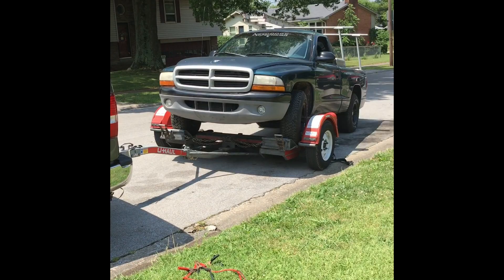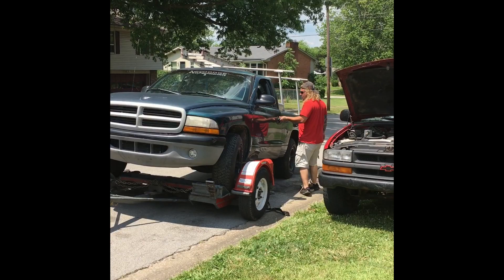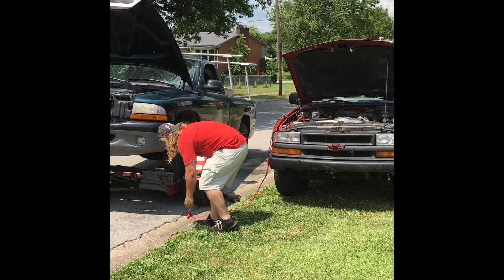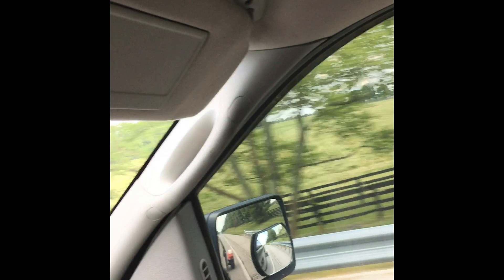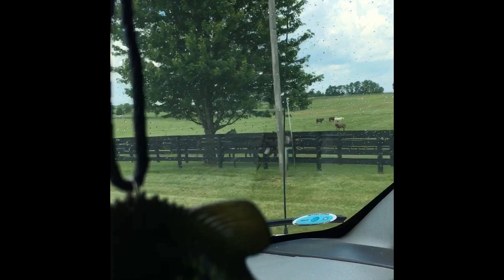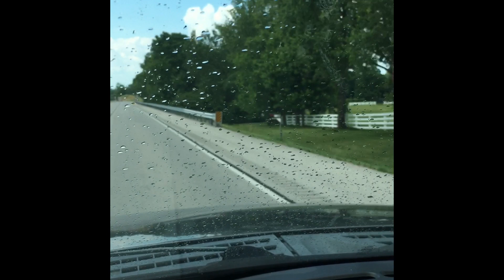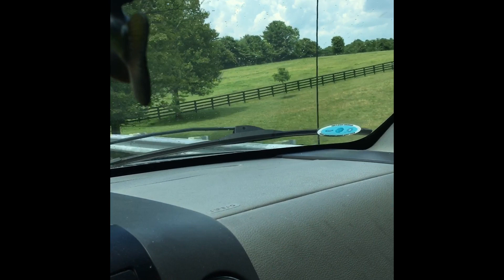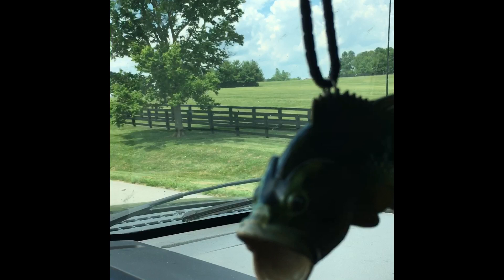Why We Left Florida/ Towing My Sons Truck/ Beauty All around us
Just another day in the loge of a do it all mom